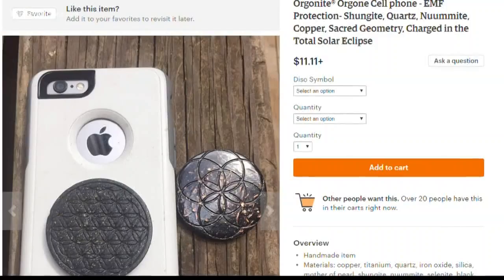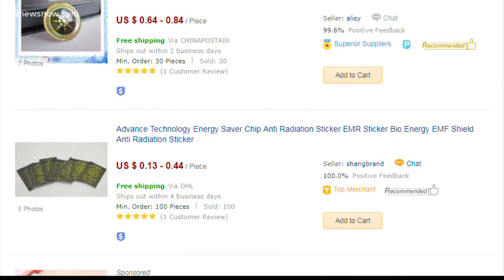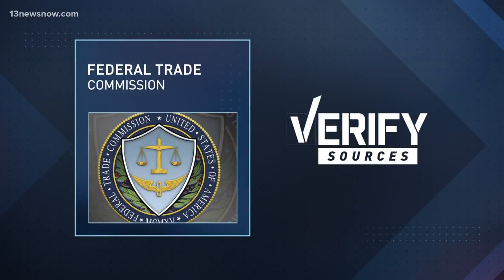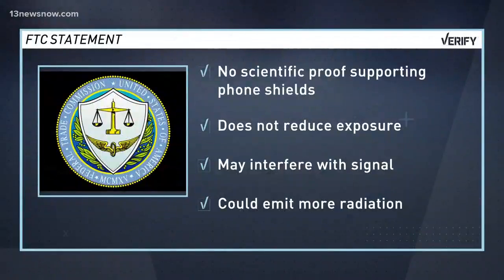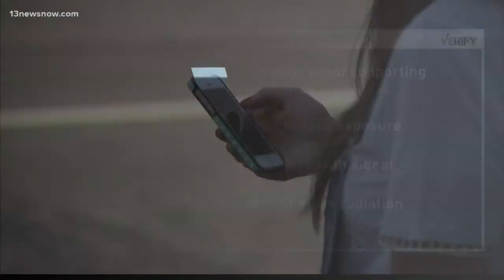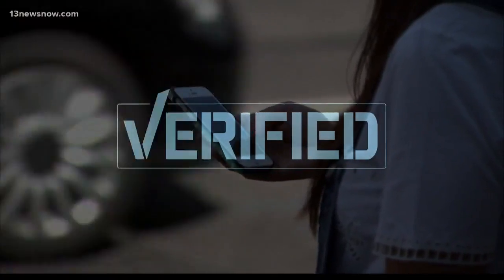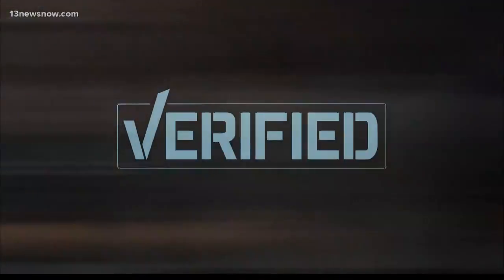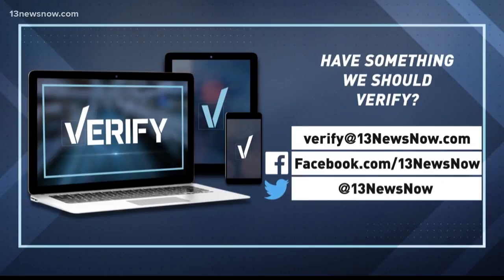VERIFY: Do diode stickers protect you from cellphone radiation? They could be causing more harm.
The diodes sticker claim to shield you from the radio frequency your cellphones produce. A viewer wants to us to verify whether these claims can be substantiated.